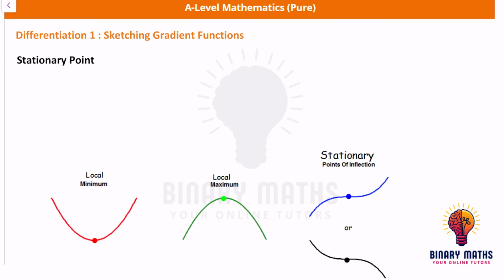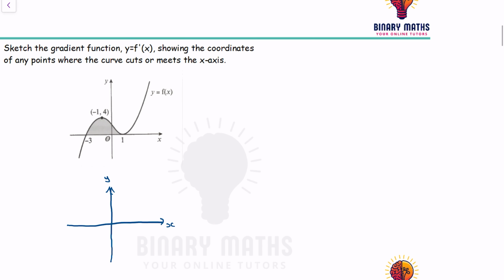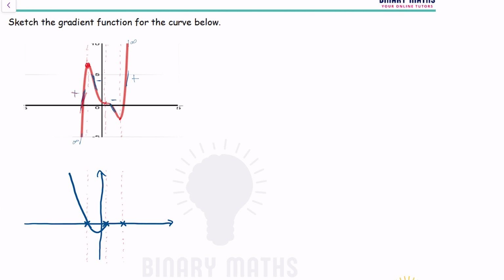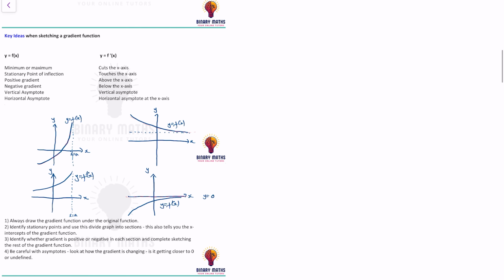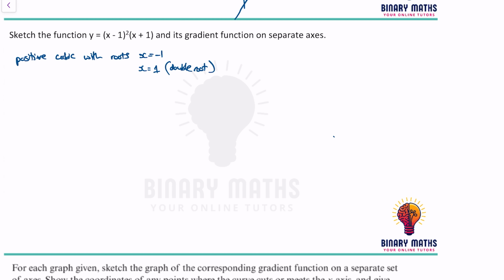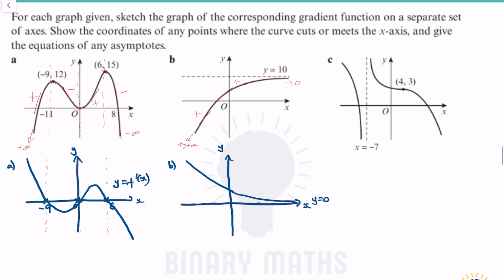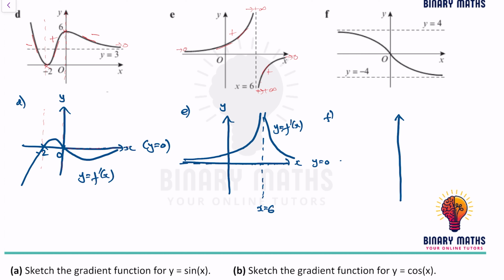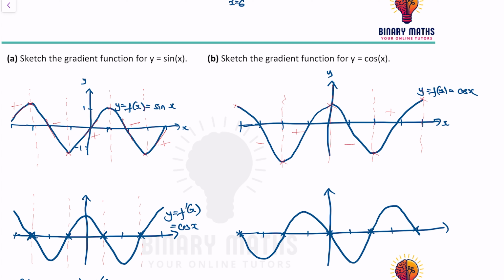A-Level Mathematics | Pure | D1.5 | Sketching Gradient Functions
D1.5 Sketching Gradient Functions

Differentiation 1 - A-Level Mathamatics (Pure)